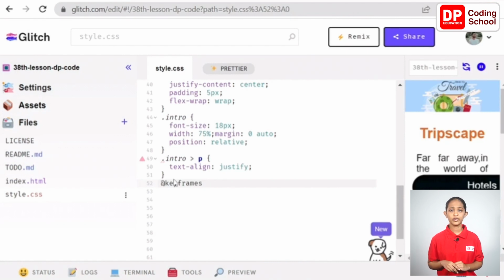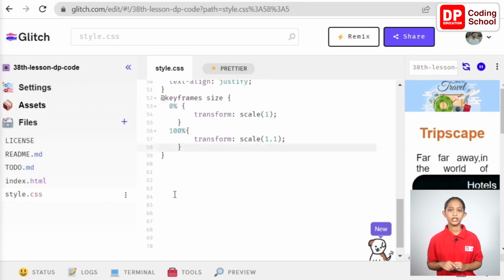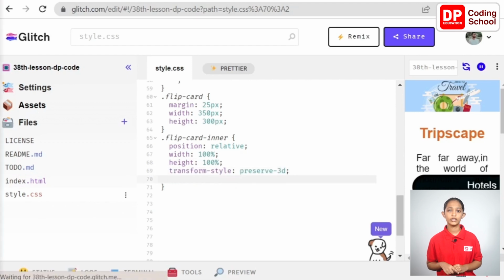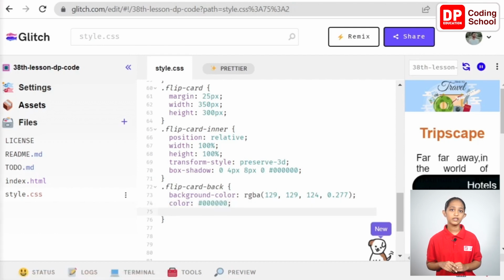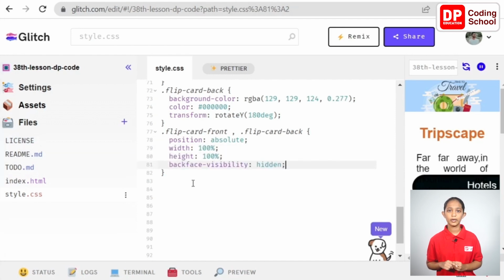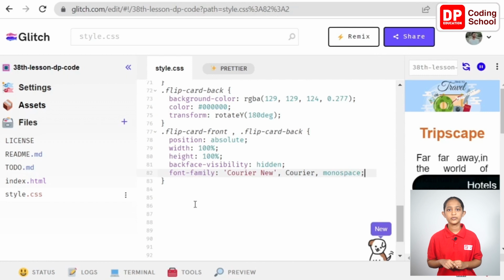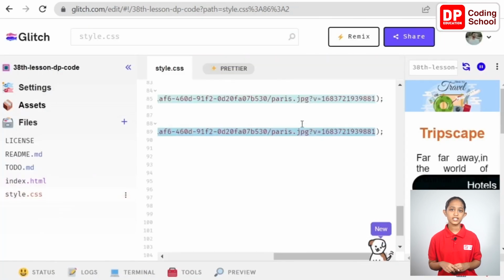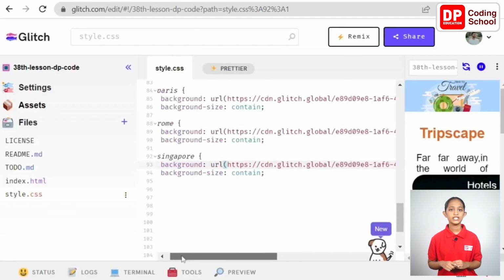Project 219 Step 8 - Designing CSS codes for flip card